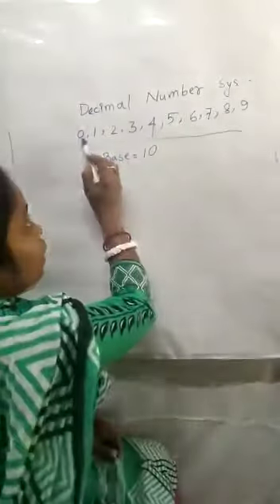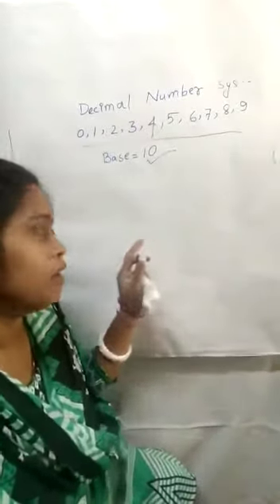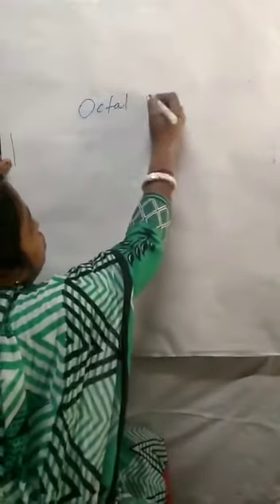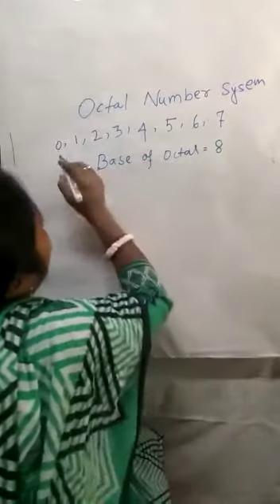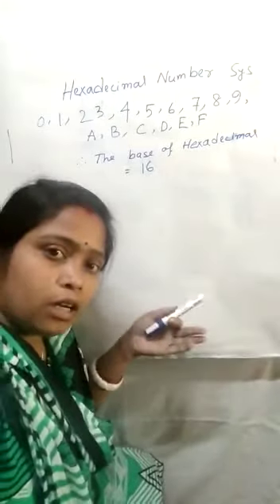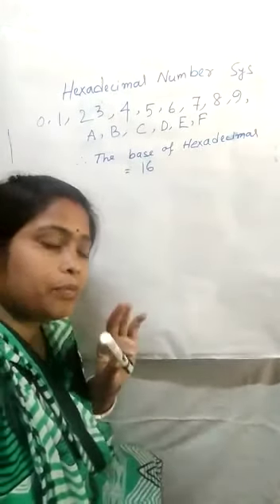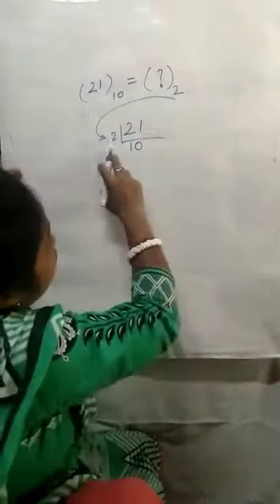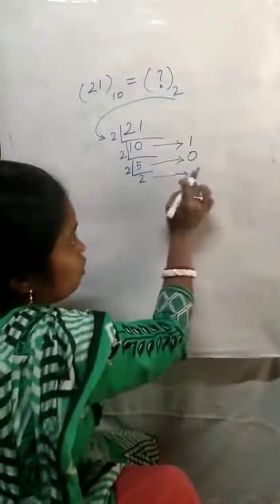Lecture by Mrs. Sima Das on Number System (1) for 4th & 6th sem BA students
Govt. Degree College, Kamalpur